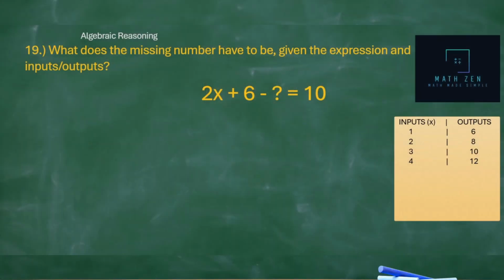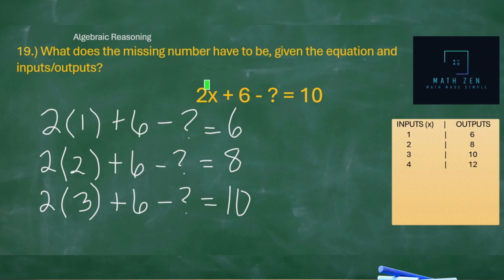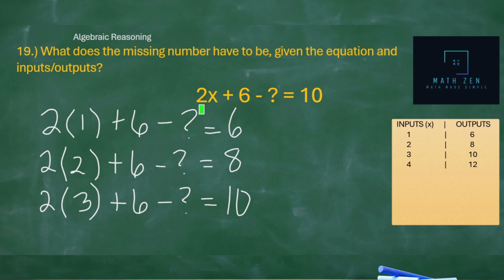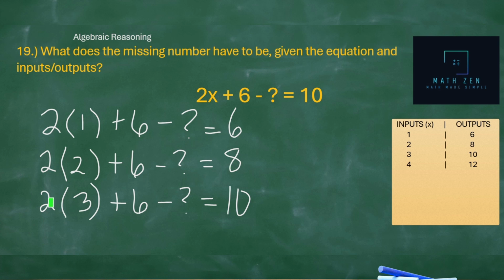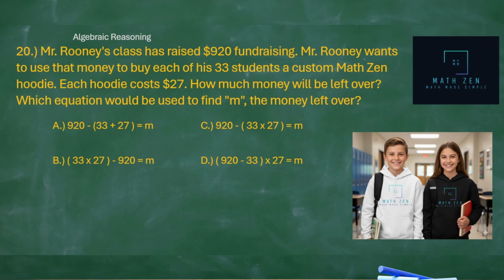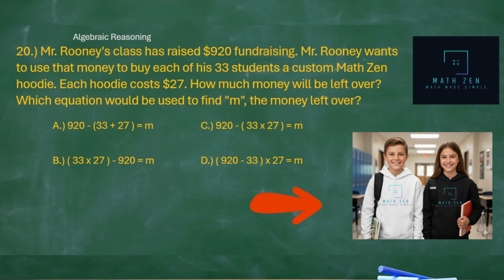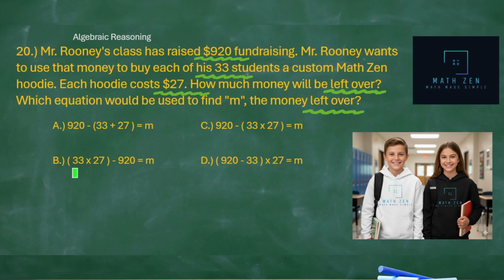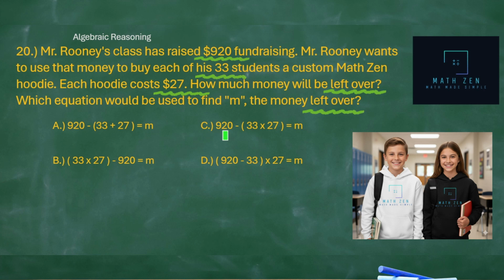FAST Test Prep: Can You Solve These Algebraic Reasoning Questions? | 5th Grade Math | Q's 19-20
Welcome back to Math Zen everyone! This math tutorial continues our FAST Test Prep series focusing on algebraic reasoning for 5th grade math. We provide clear math help by working through examples, including input-output reasoning and setting up an equation, to build essential skills for elementary education and solving equations. This video also tackles algebra problems.